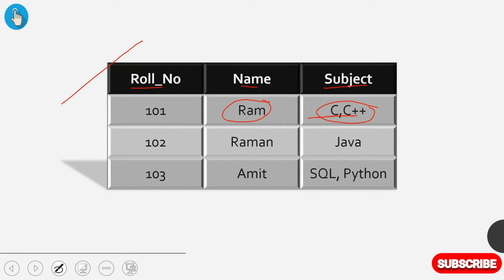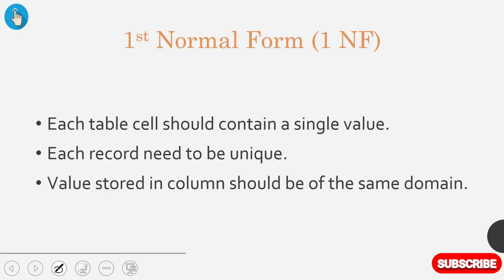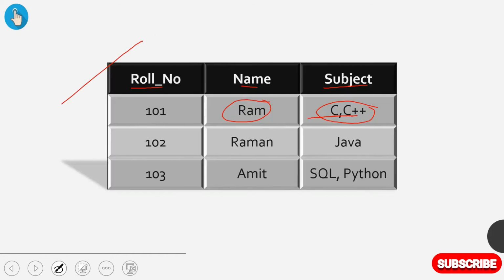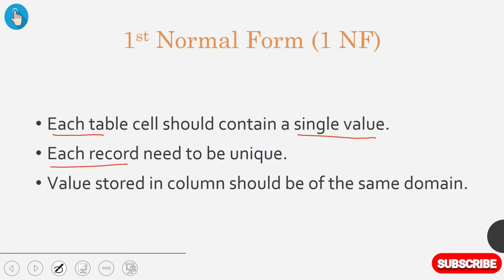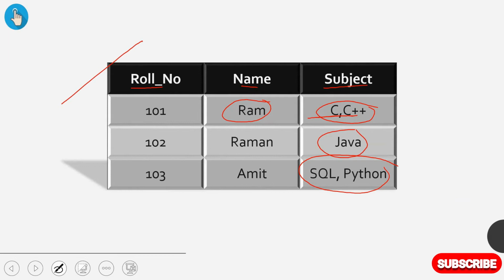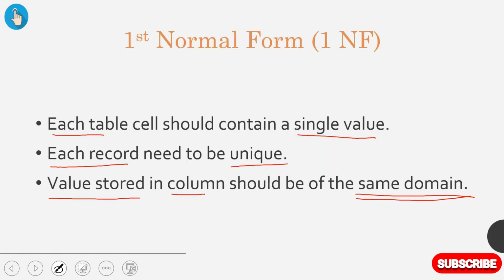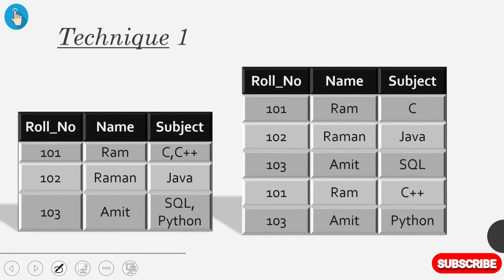#15| 1st Normal Form(1NF) | Normalization part-2 | SQL Tutorial for Beginners | EasyClick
Hello guys. So in this video we are going to see to see the 1st Normal Form of Normalization . We will cover the topics that what are the problems come in 1NF and how to solve it.